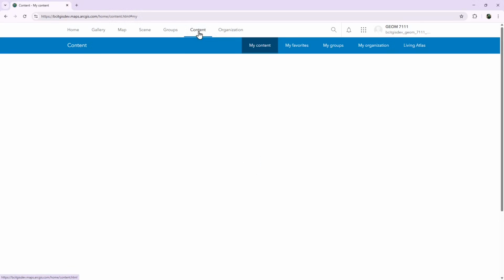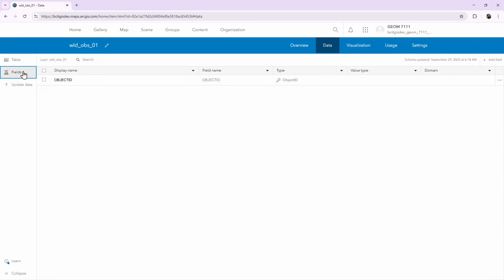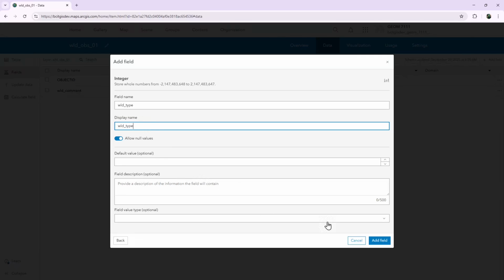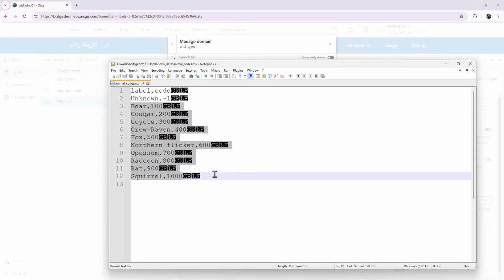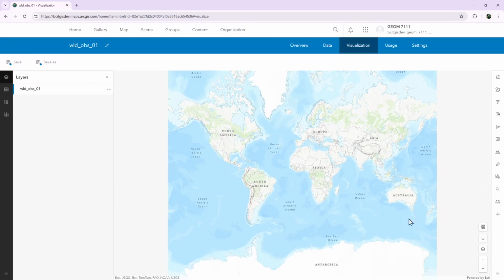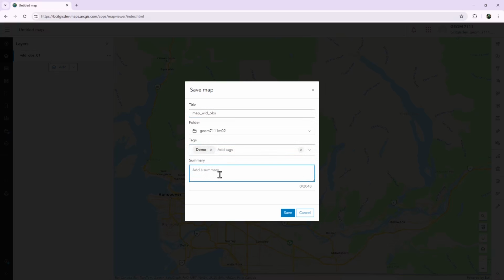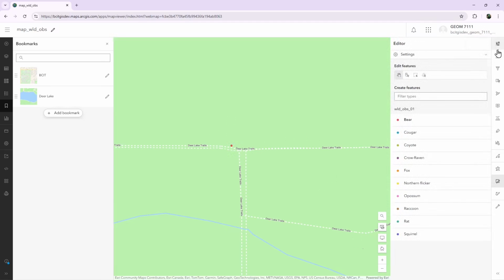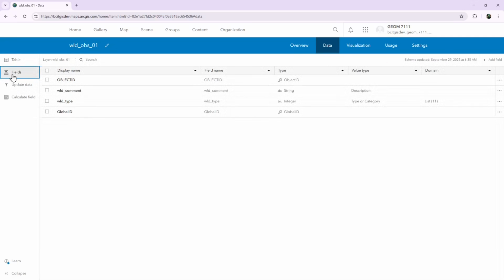Tutorial HFS + Domain + Offline Sync